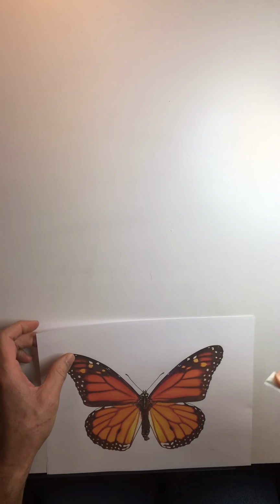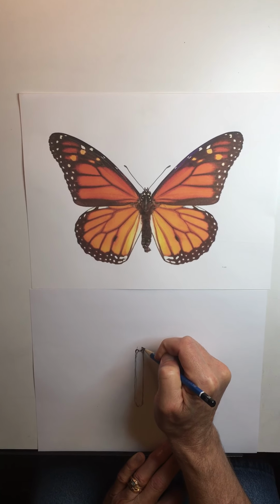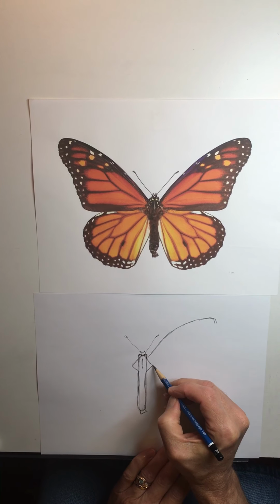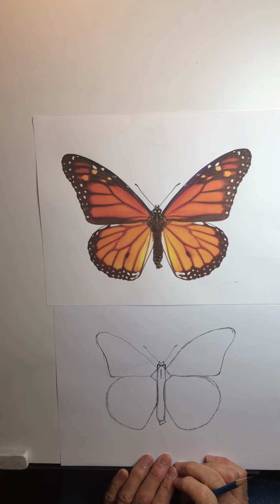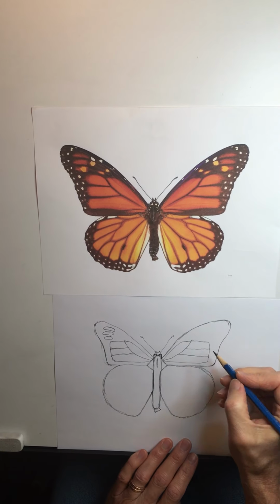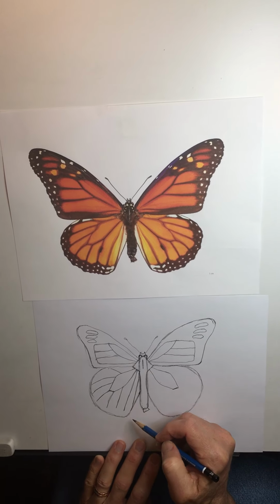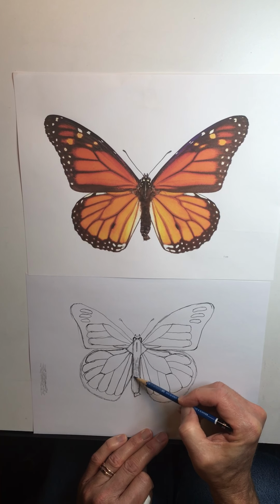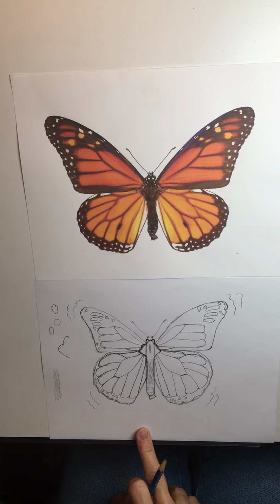You Saw It. Now Draw It! - a Butterfly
A hands-on drawing workshop for children showing them how to look for the shapes that make up the butterfly in the photo and then add the details.